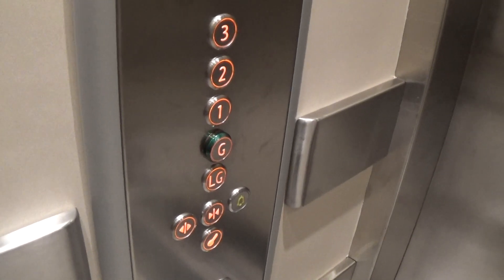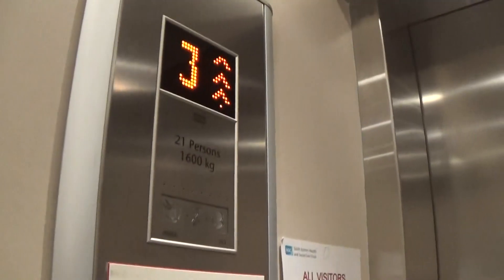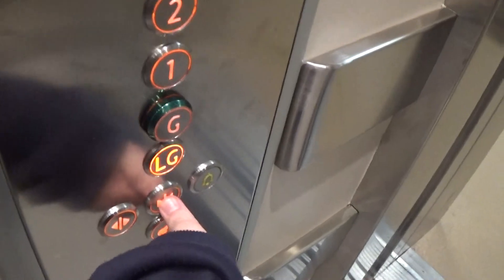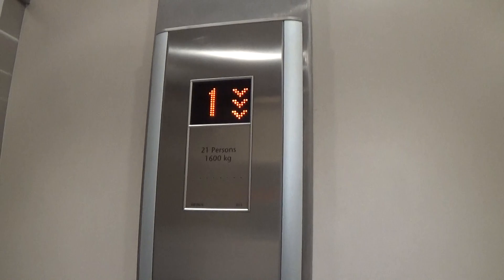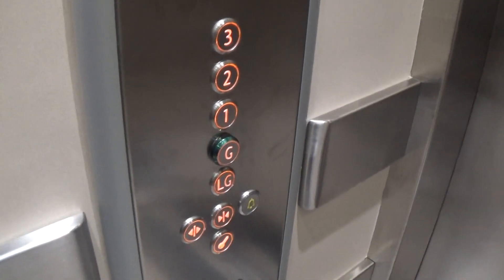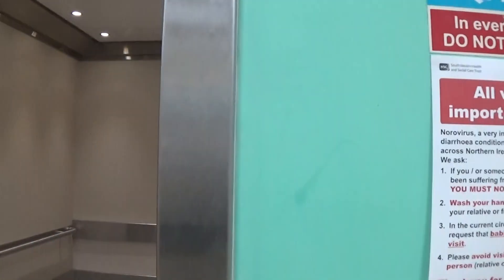Kone MonoSpace Elevator At The Lagan Valley Hospital Lisburn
kone monospace elevator at the lagan valley hospital lisburn 5 Floors (LG, G, 1, 2, 3,)